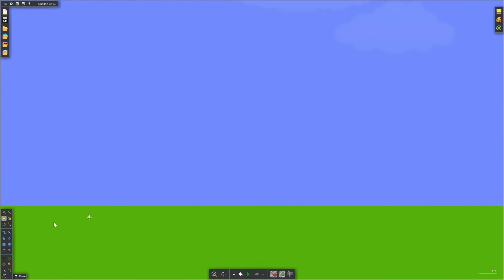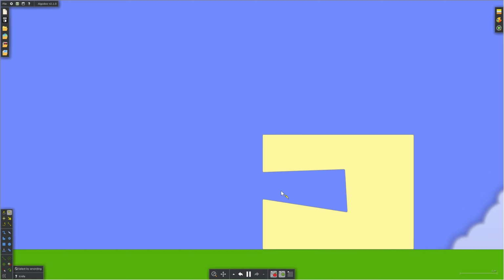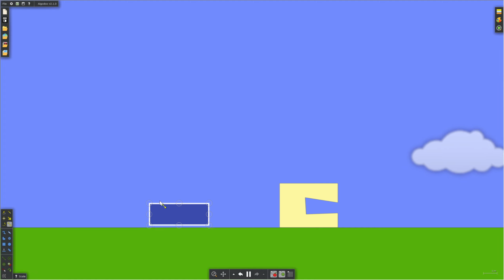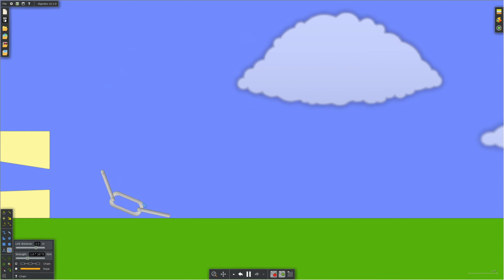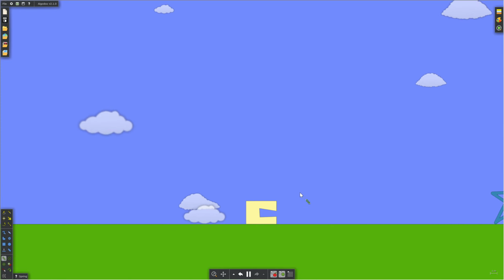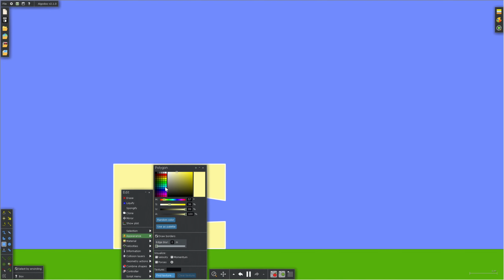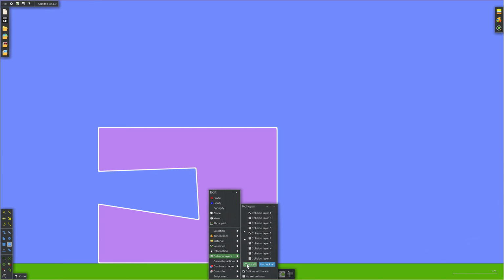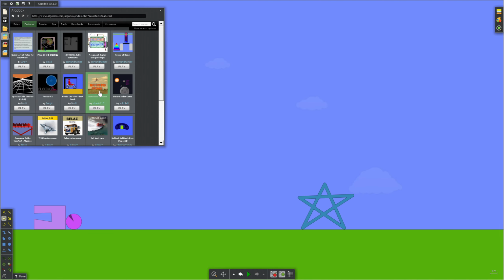Marble tutorial 1! Beginers!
Created by Max Mirica. Enjoy! :)